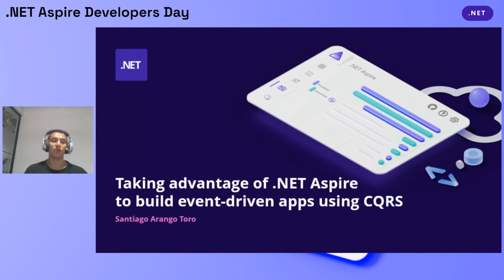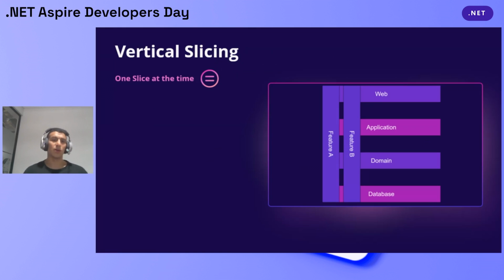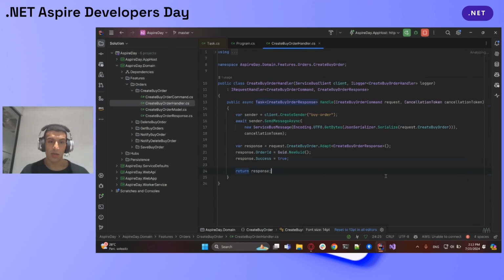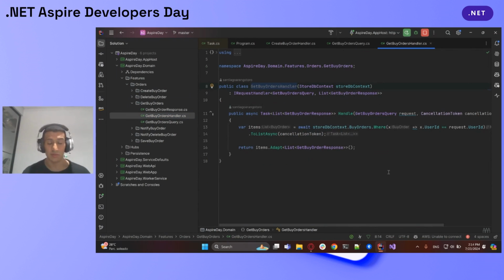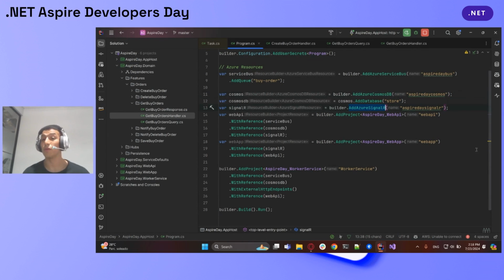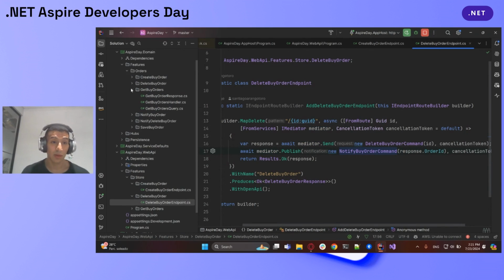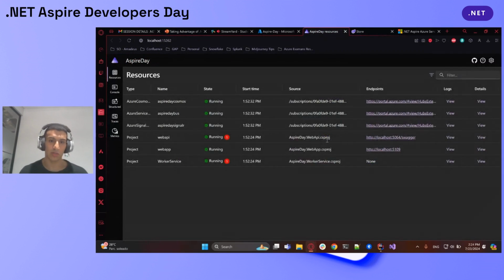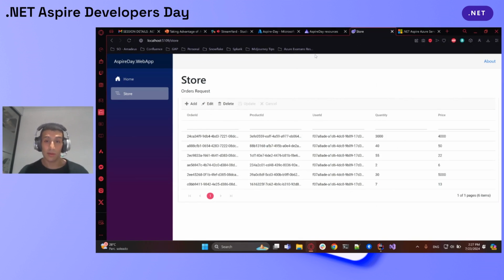Taking Advantage of .NET Aspire to Build Event-Driven Apps Using CQRS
Building modern applications require proper decoupling, isolation, and event driven design. Let's get onboard with .NET Aspire and event driven components to build successful applications.

⌚ Chapters:
00:00 Welcome: Taking Advantage of .NET Aspire to build event-driven apps using CQRS
00:23 Agenda
01:01 What is CQRS
03:33 Vertical Slicing
04:32 Demo
20:33 Wrap

Featuring: Santiago Arango Toro